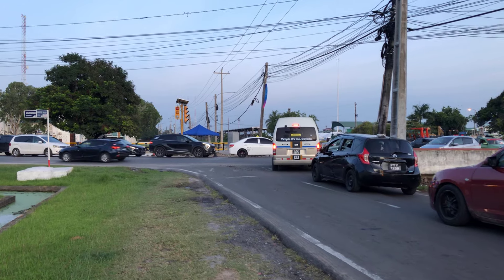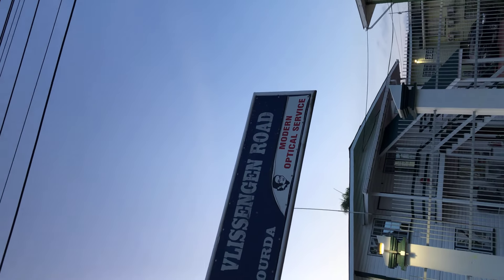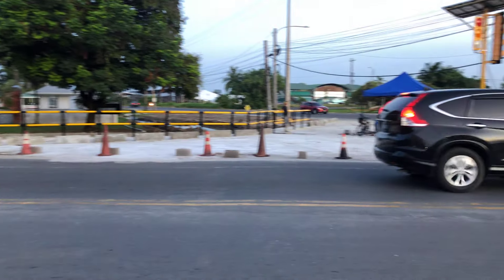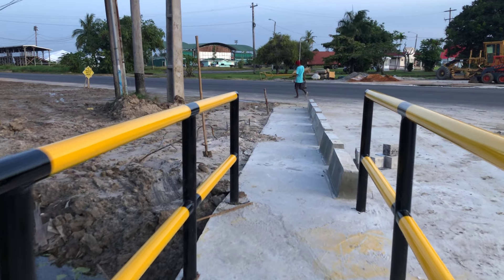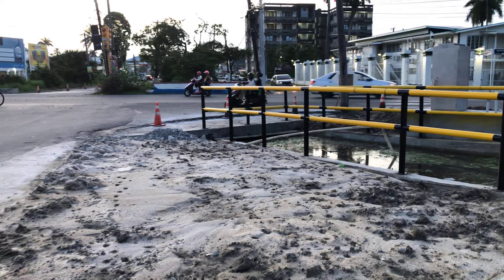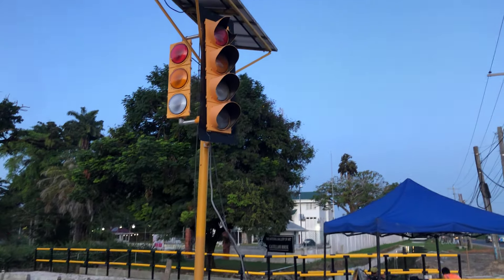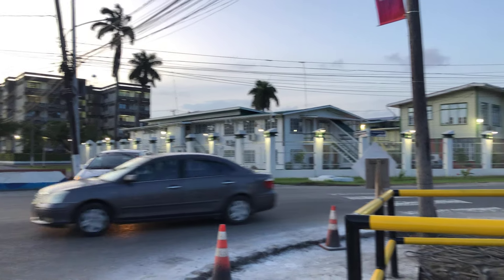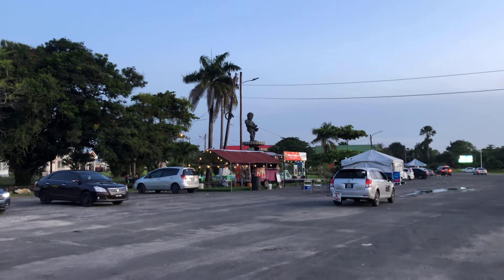Infrastructure Developments in the Government District